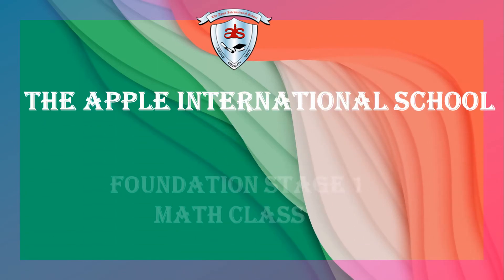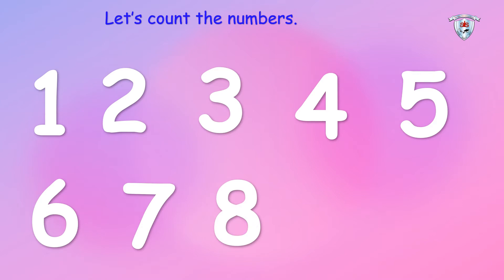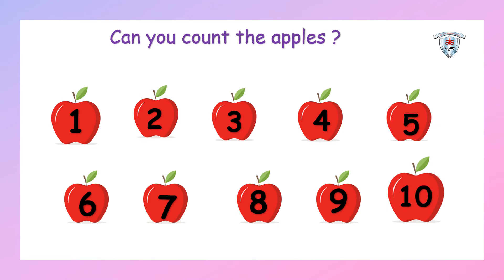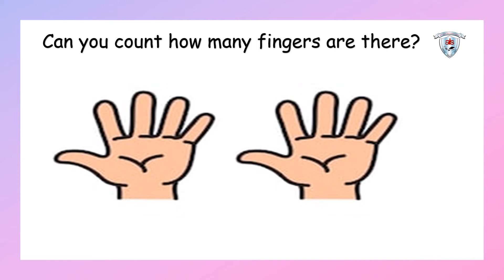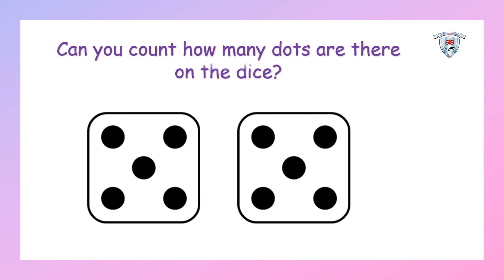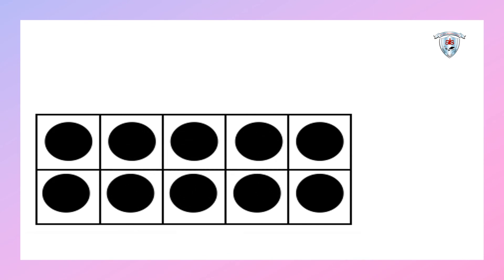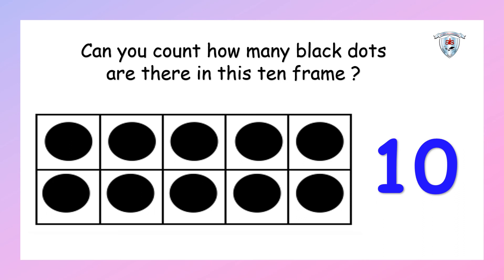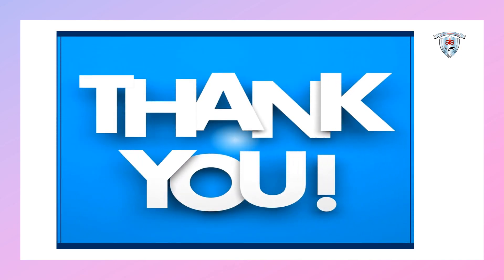AIS Foundation Stage 1 Math Lesson (Number Sense 1-10)